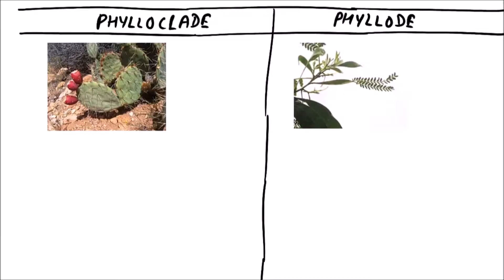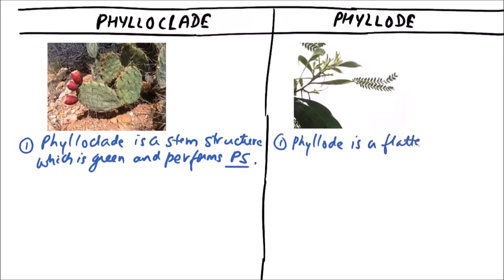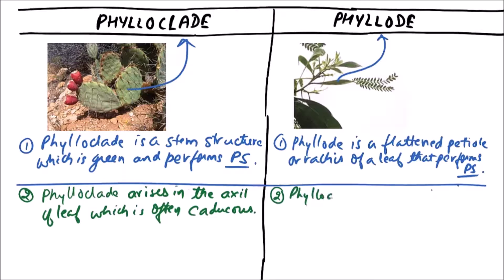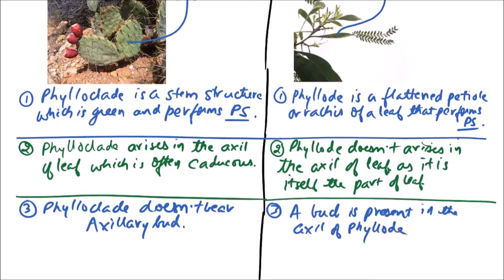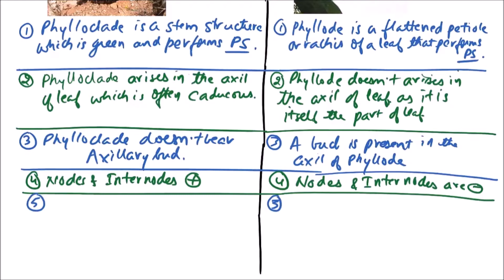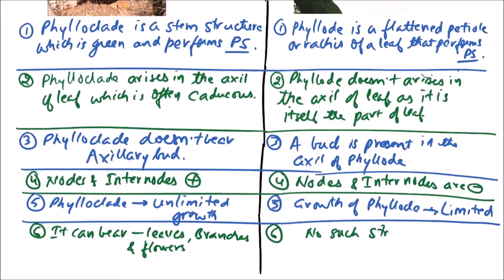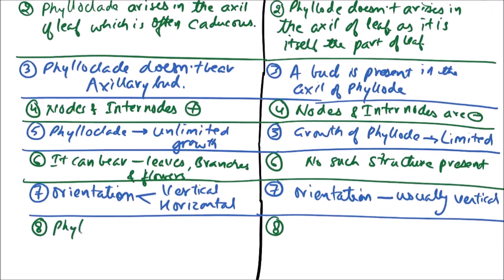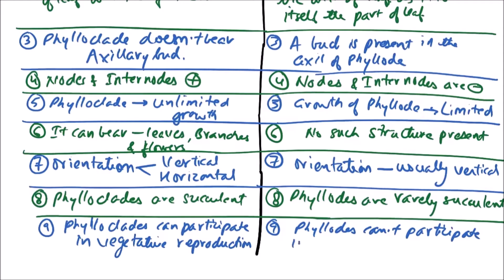Class 11-Botany Lecture-Discuss The Differences between Phylloclade and Phyllode-3.48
In this video, Differences between Phylloclade and Phyllode are discussed.